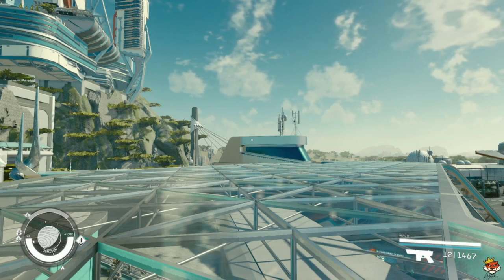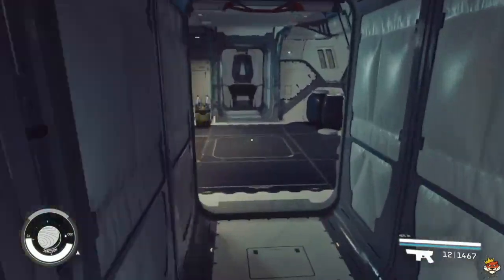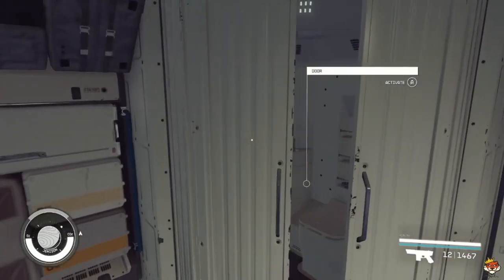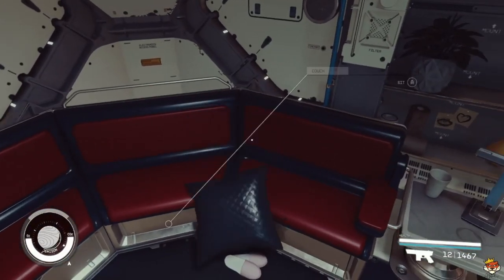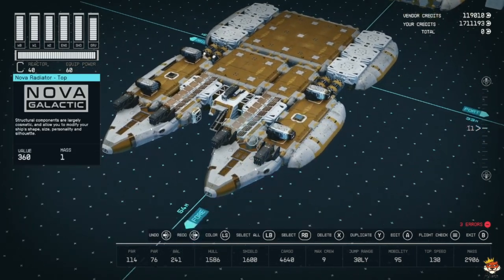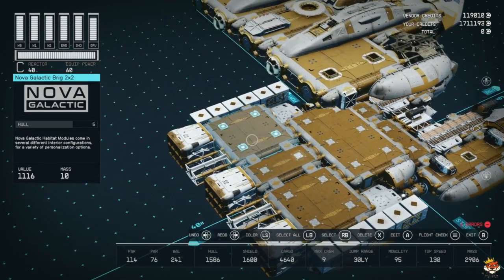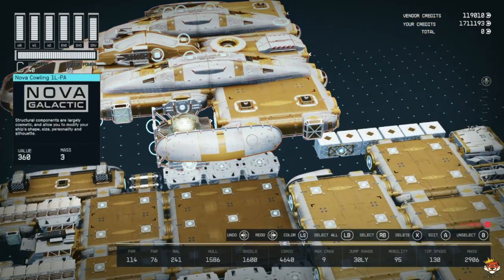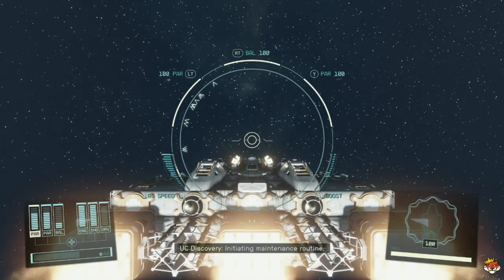Build this High tier Battleship| Ship Building | Starfield Ship Building Tips & Tricks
Build this Battleship| Ship Building Series | Starfield Ship Building Tips & Tricks
Guide